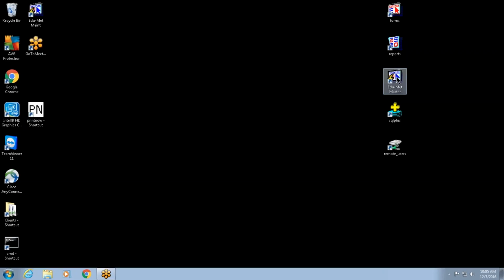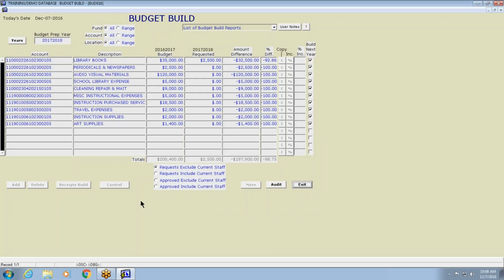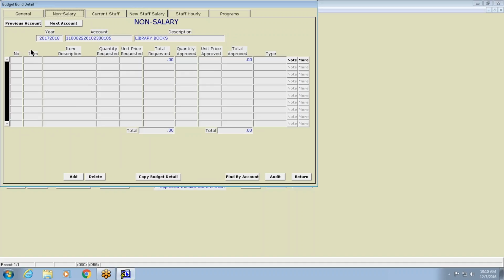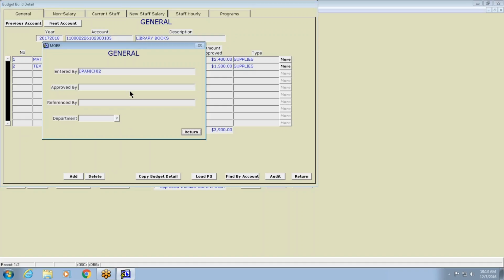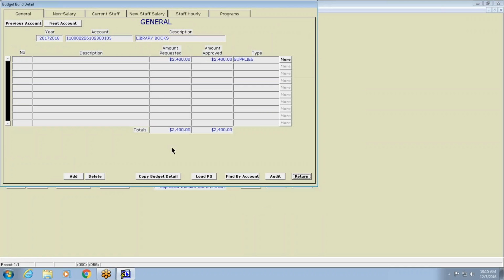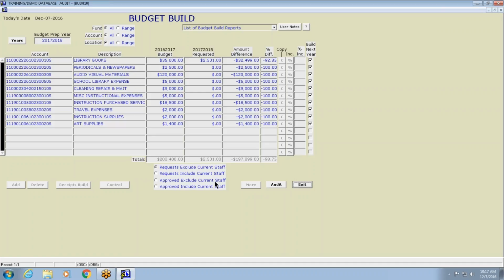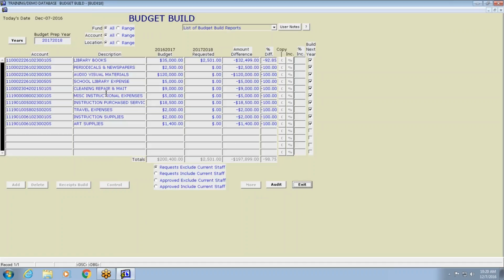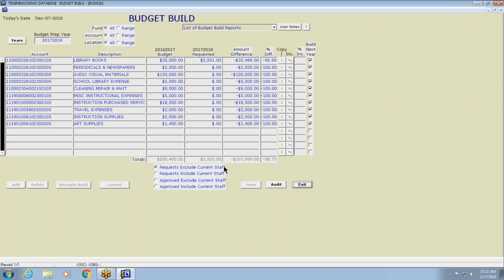Edu-Met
This site is video documentation of our software.